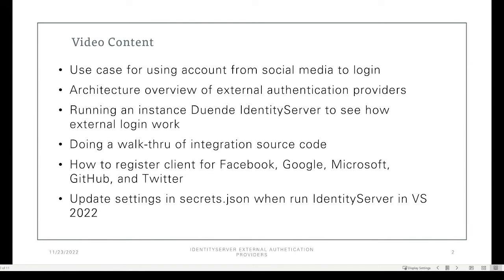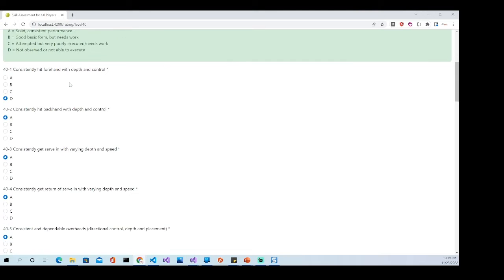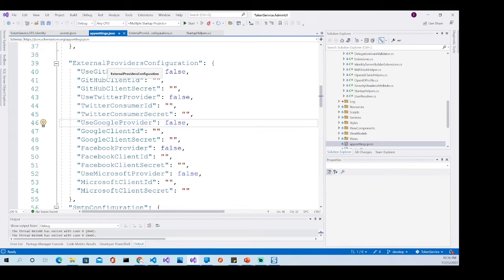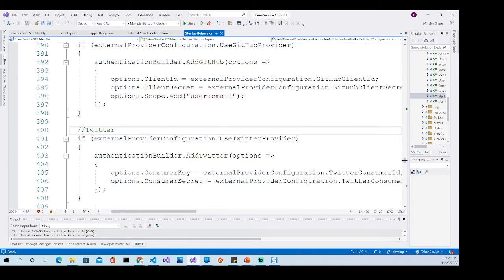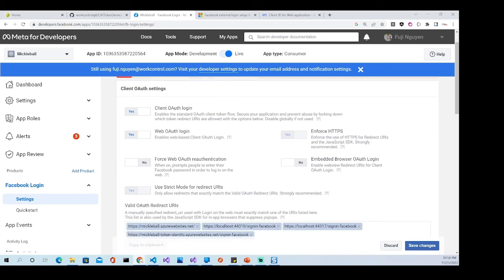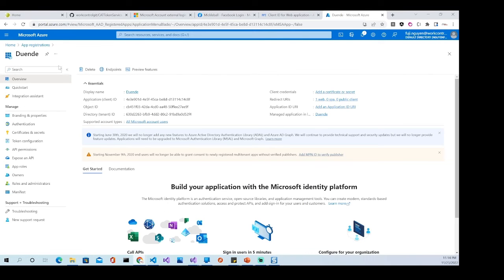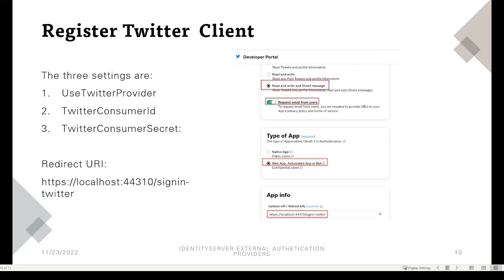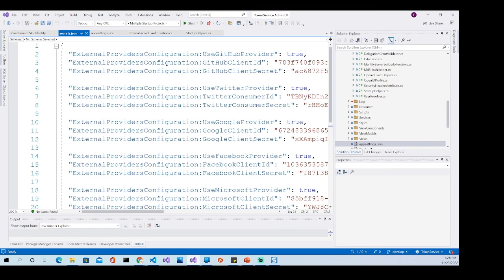Duende IdentityServer integration with external authentication providers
Duende IdentityServer integration with Facebook, Google, Microsoft, GitHub, and Twitter